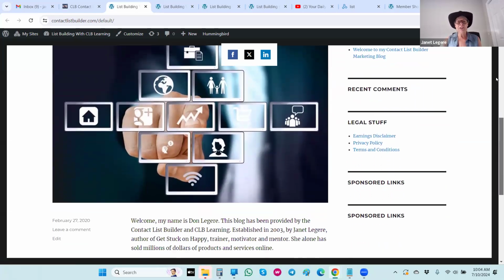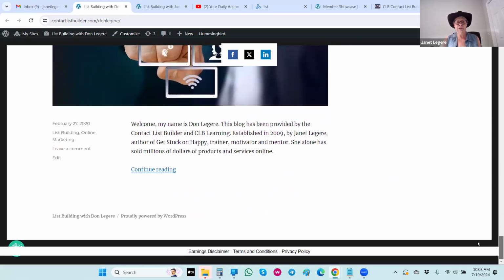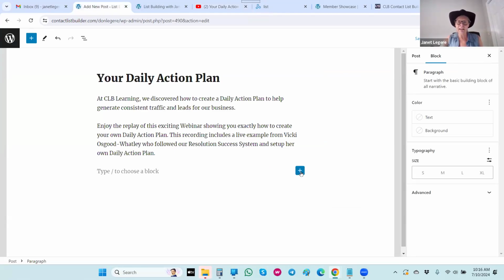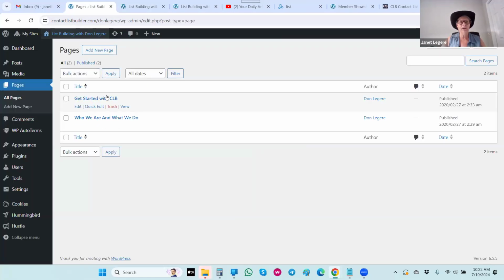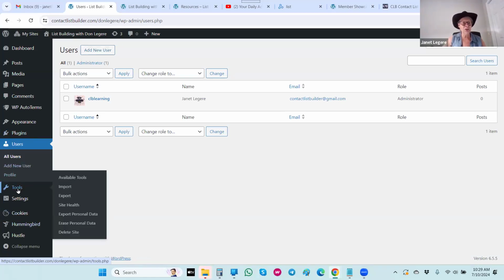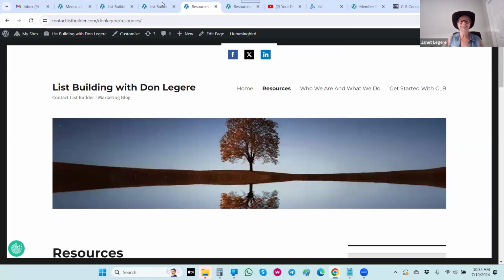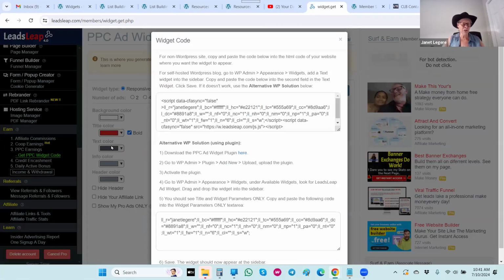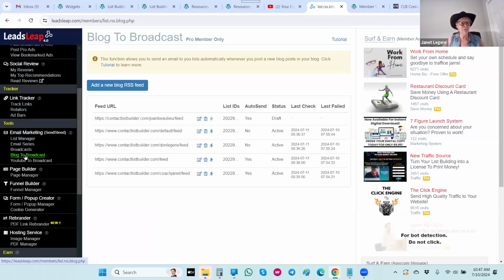CLB Blogging Platform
Discover everything you need to know about the CLB Blogging Platform, including how to qualify for your own, how to set it up and how to use it.